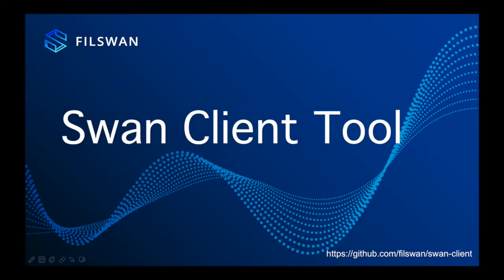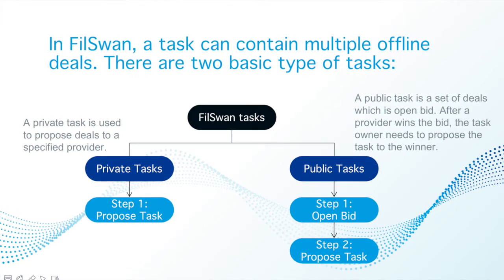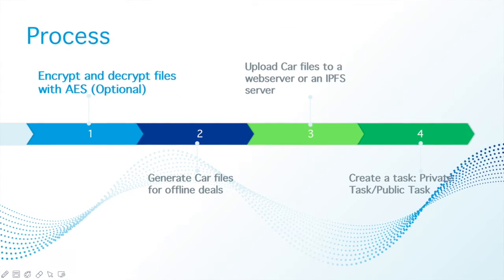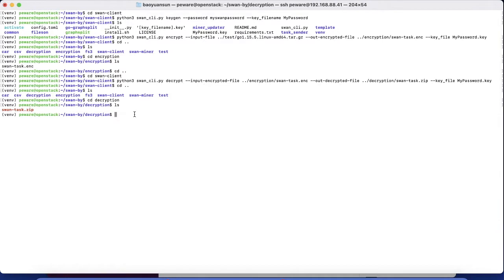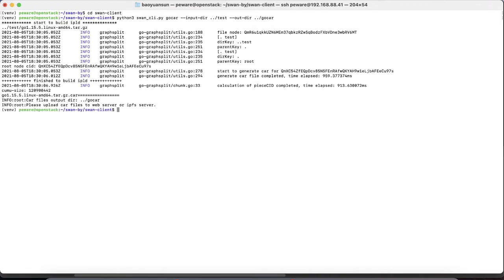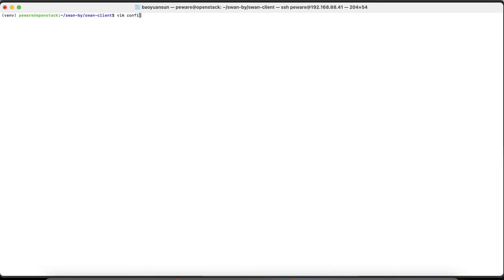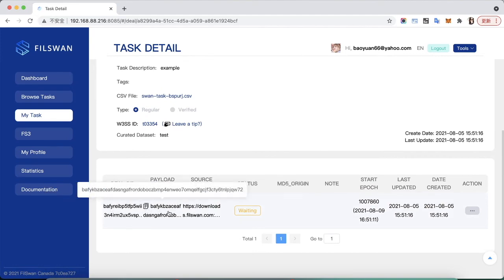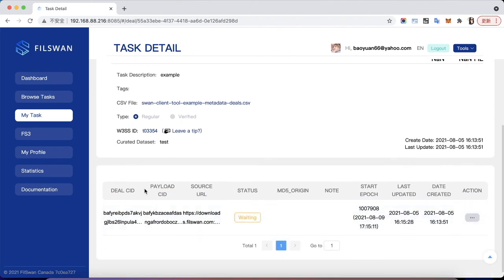FilSwan Client Tool Tutorial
New to FilSwan? Here is our FilSwan client tool tutorial to teach you step by step.